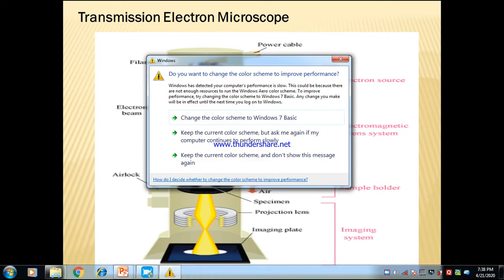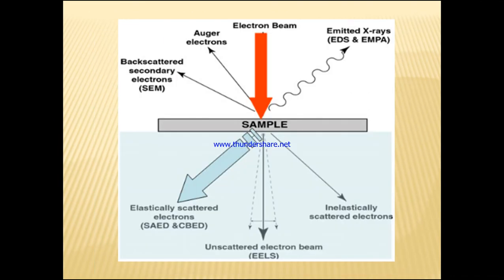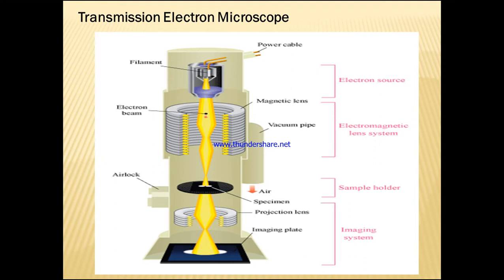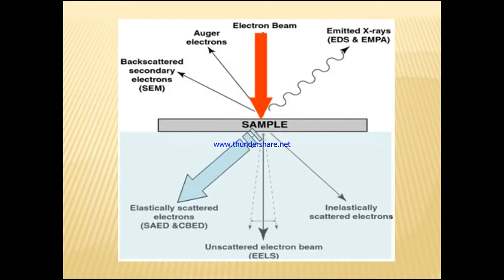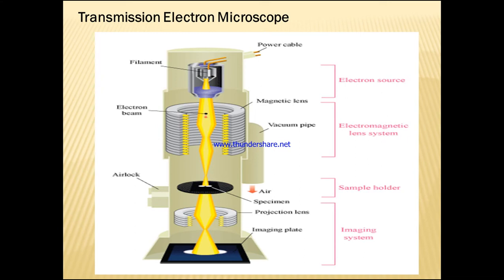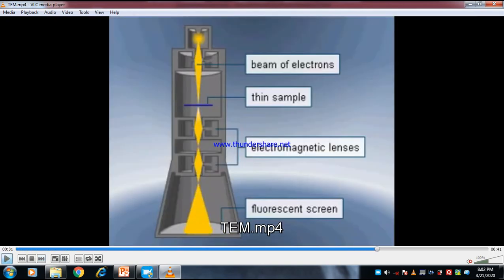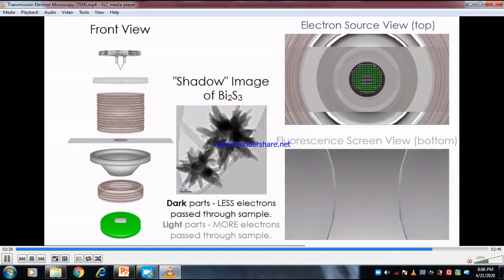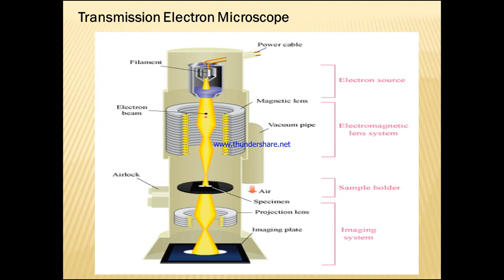15ME82_ADDITIVE MANUFACTURING_MODULE-4_TRANSMISSION ELECTRON MICROSCOPE_SESSION-23